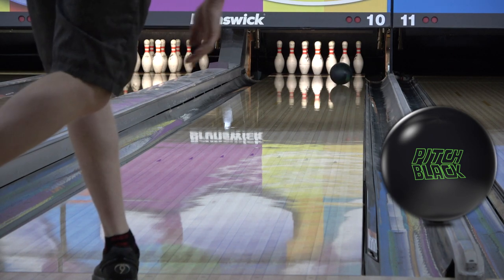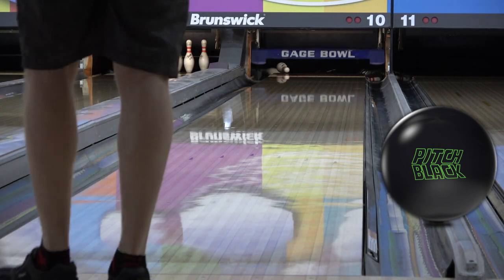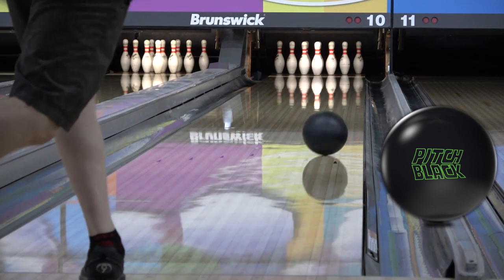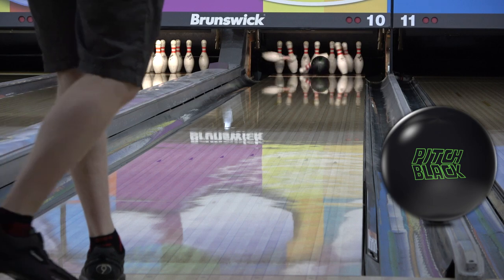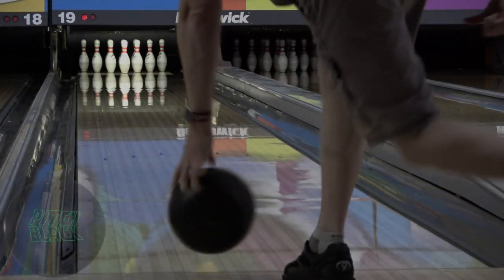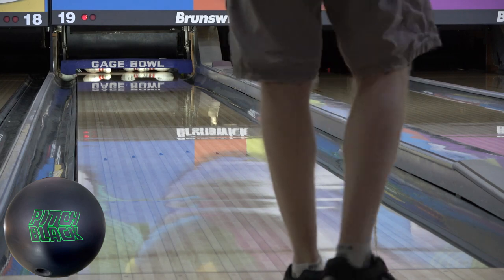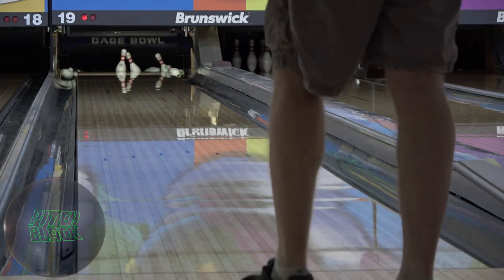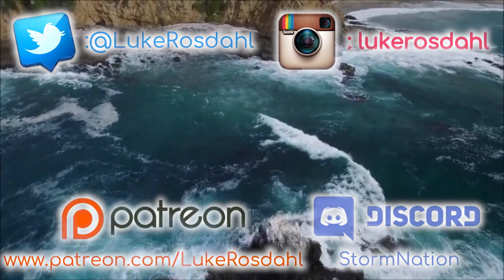Pitch Black: Rated